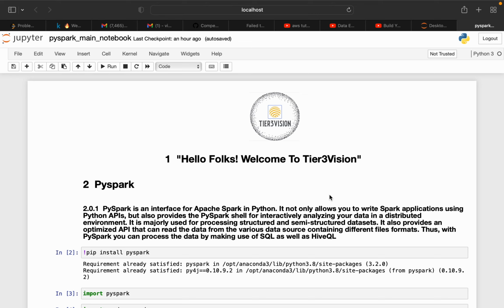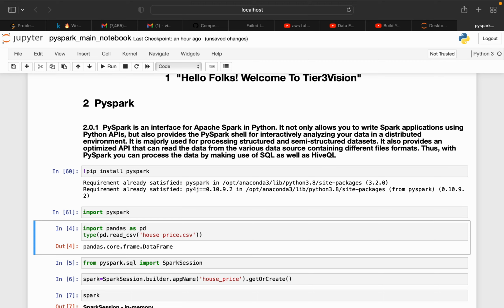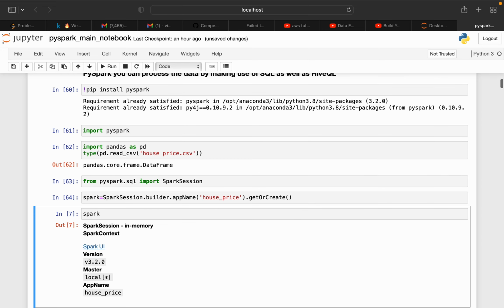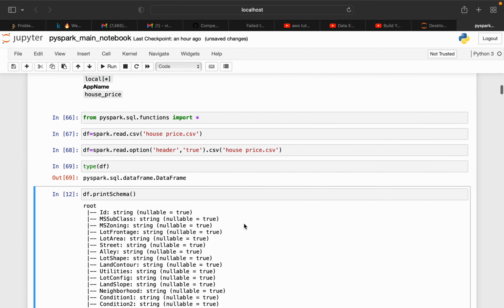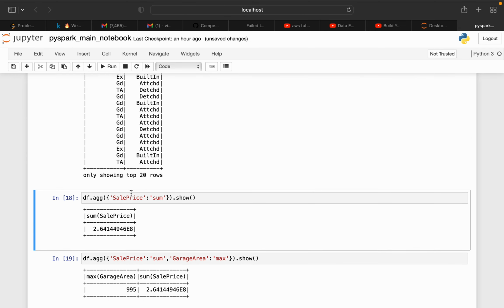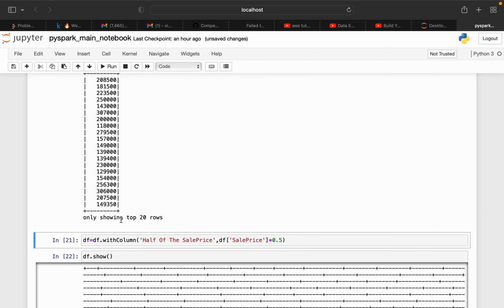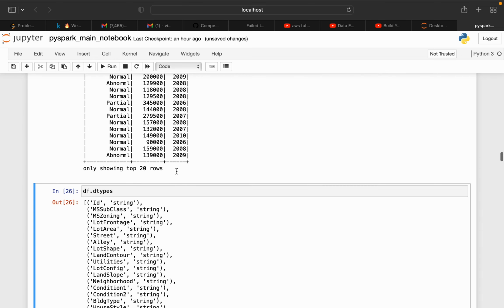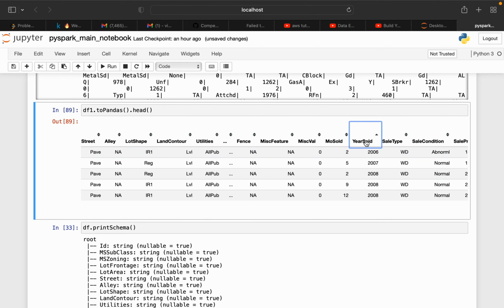PySpark in Data Engineering - 1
PySpark is a Python API for Apache Spark to process larger datasets in a distributed cluster. It is written in Python to run a Python application using Apache Spark capabilities

PySpark is a Python API for Spark released by the Apache Spark community to support Python with Spark. Using PySpark, one can easily integrate and work with RDDs in Python programming language too. There are numerous features that make PySpark such an amazing framework when it comes to working with huge datasets.